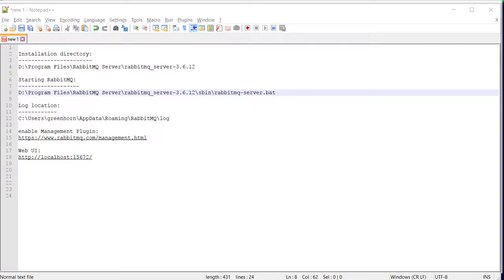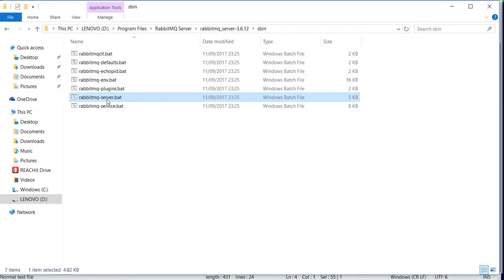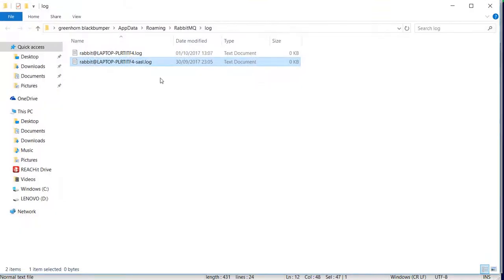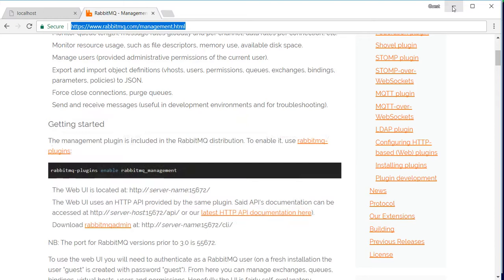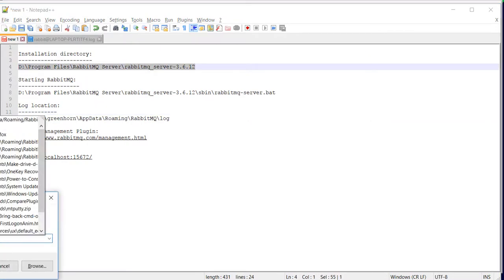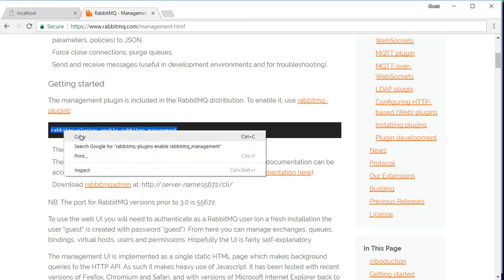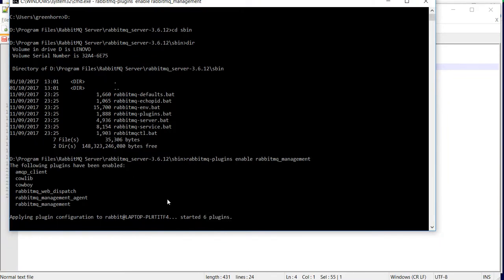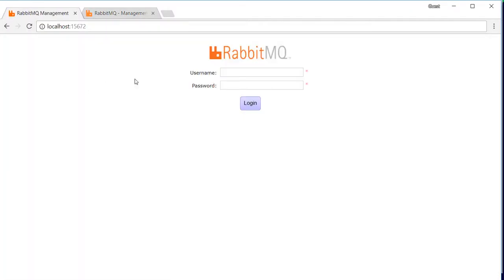Enable RabbitMQ Management plugin Windows 10